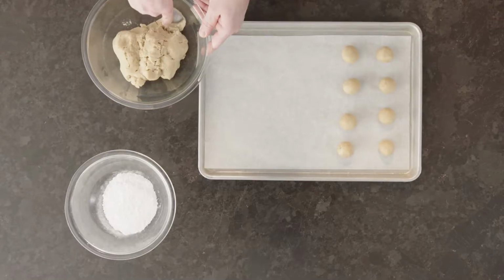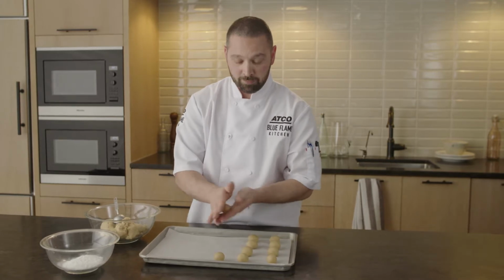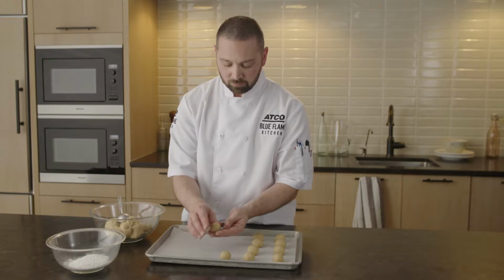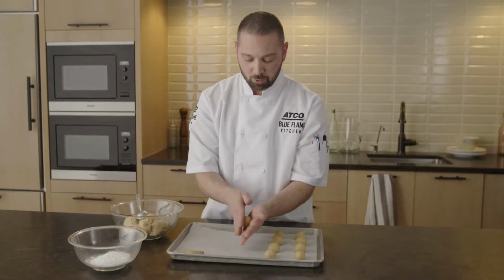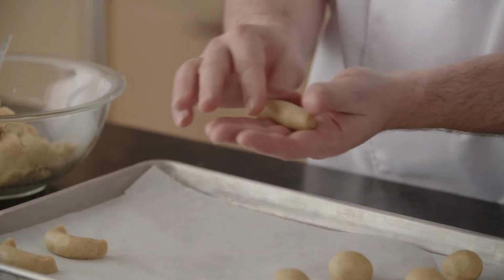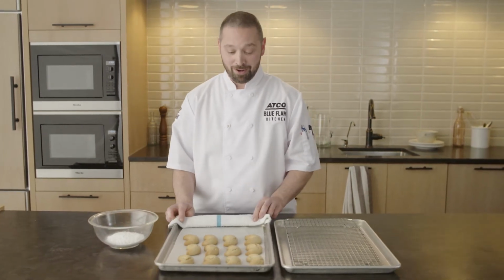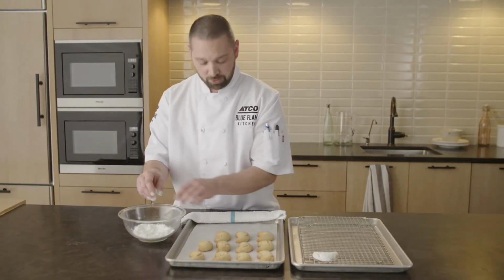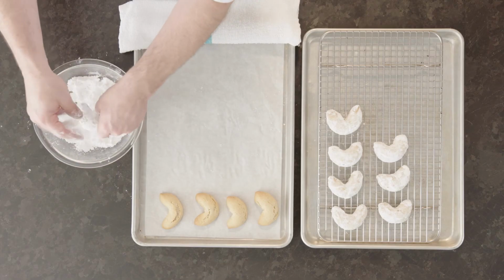How to shape Spiced Crescent Cookies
Learn how to shape Spiced Crescent Cookies. For more kitchen tips, recipes and household advice, visit our or call our Answer Line at 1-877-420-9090 (toll-free anywhere in Alberta, Canada).

For the full recipe, purchase your copy of our cookbook, The Art of Entertaining